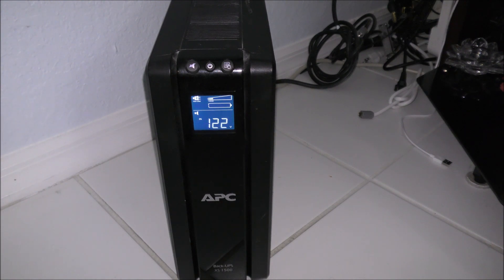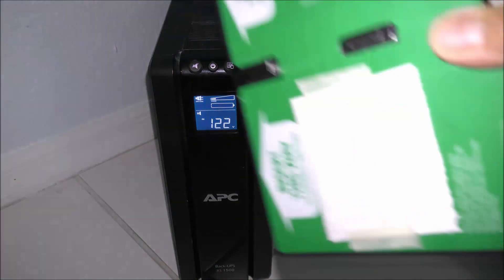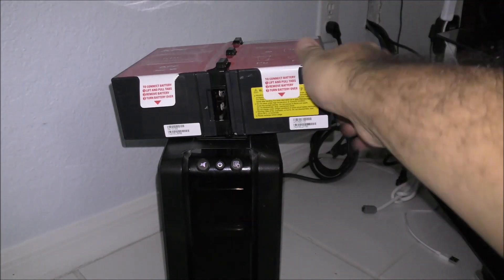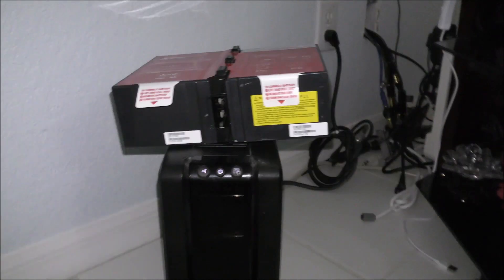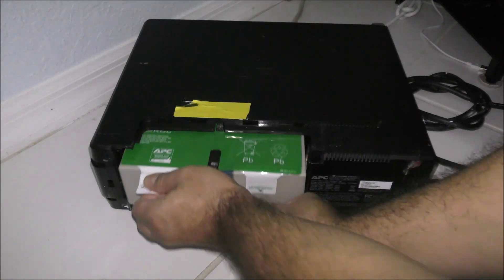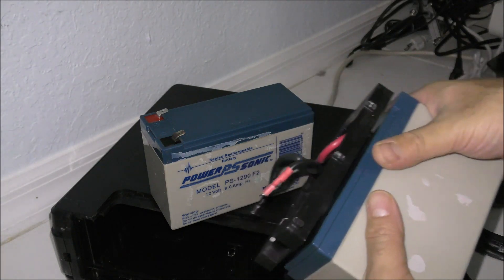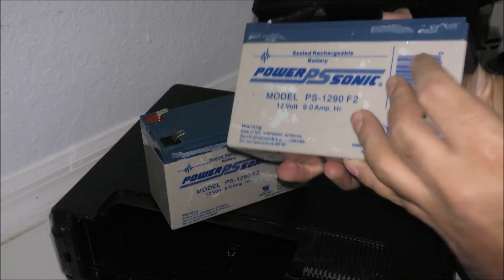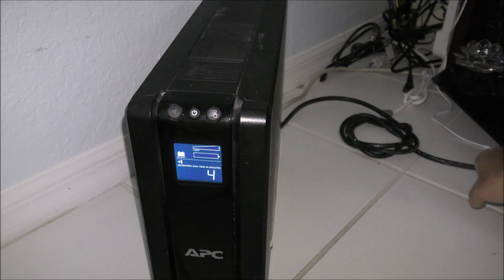How To Fix Error Code F02 & Replace Or Install APC UPS Pro XS 1500 For Models BX1500, BX1300.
In this tutorial ill show you how to fix error code F02 Or If Device Is Not Turning On (beeping) & replace or install a new battery for the APC UPS XS BX1500G & BX1300G Models.

⚠️Keep in mind that when I replaced the battery after 2 years of on time this error code did  display, this code means On-Battery Output Short according to APC website.

For Battery

👉To Buy The Device It Self

👉APC 1300VA UPS Battery Backup & Surge Protector  (Up To 40 Minutes Battery Life When Power Cuts Off)

OR

👉APC 1500VA UPS Battery Backup & Surge Protector (UP TO 65 MINUTES OF BATTERY TIME)